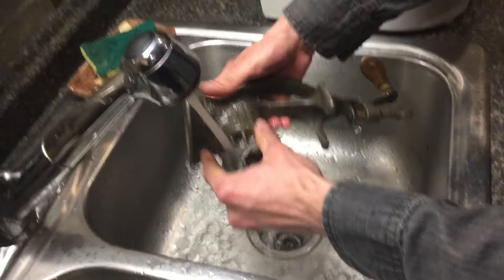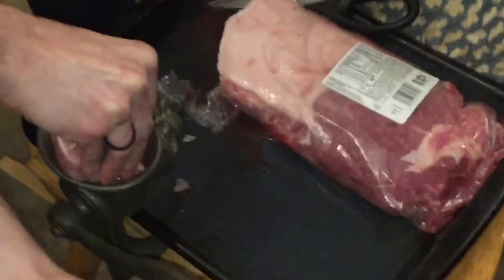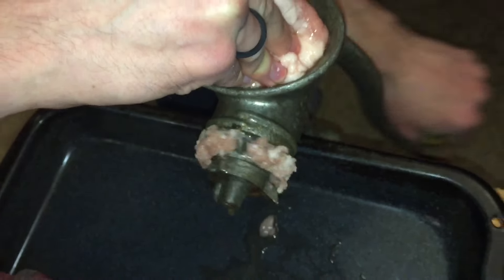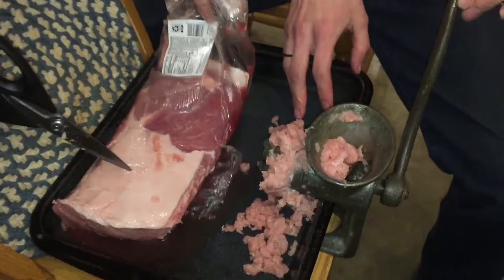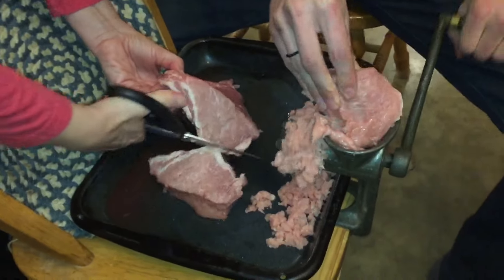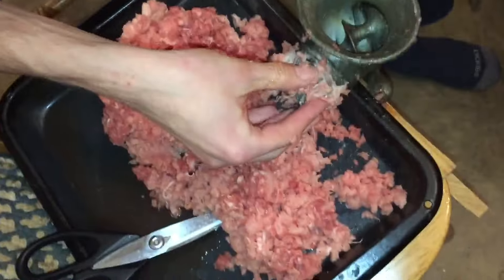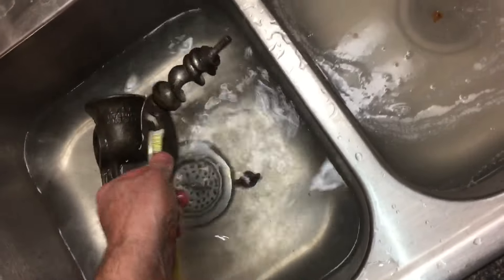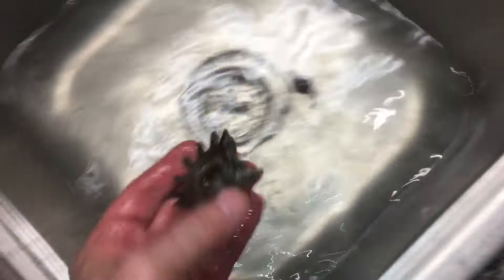“trouble grinding” RAW PORK